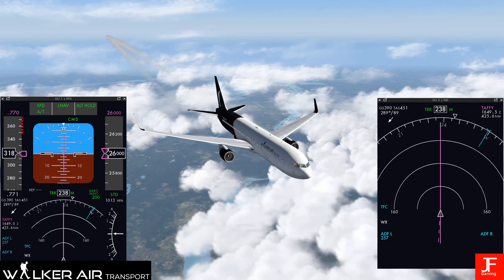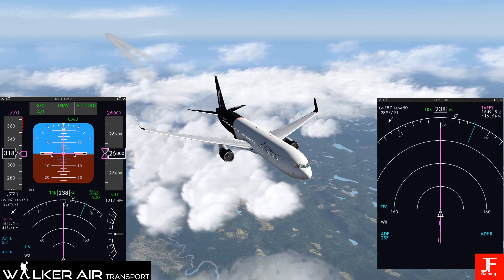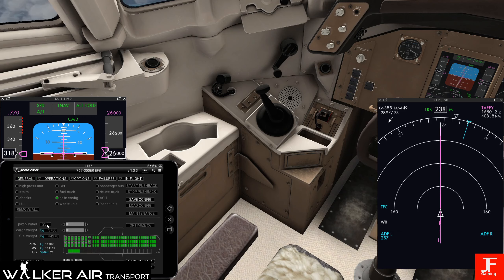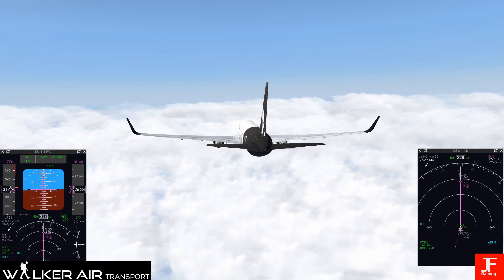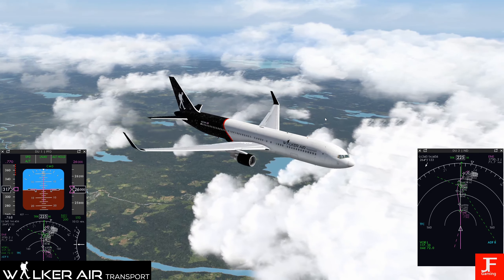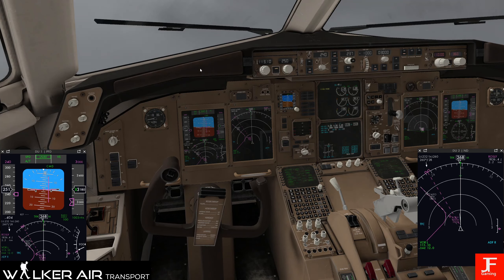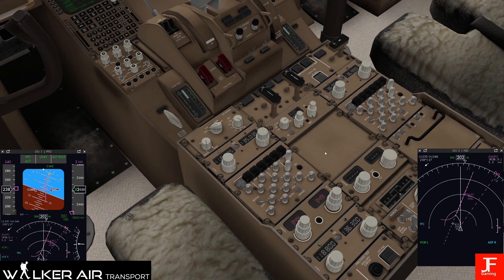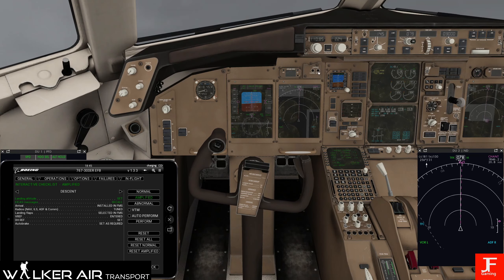X Plane 11: Flight Factor B767 // Walker Air Transport // Edinburgh - New York // Descent & Approach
This is a flight from Edinburgh, Scotland, to New York, USA, for Walker Air Transport, using a B767.

The aircraft model used is the Flightfactor B767.